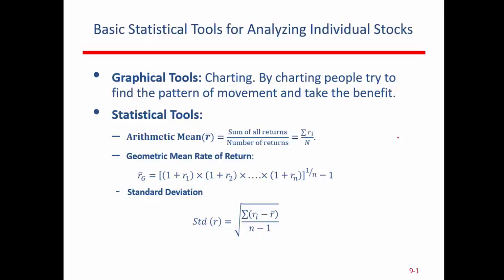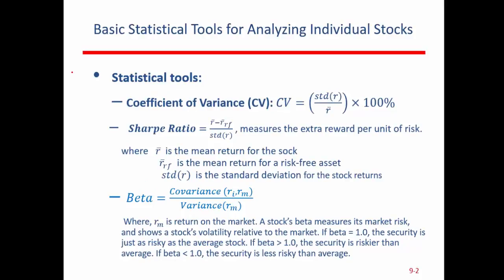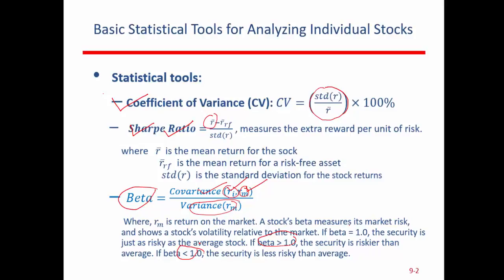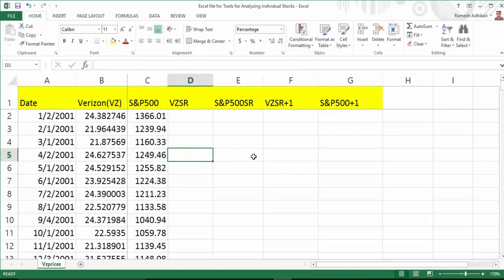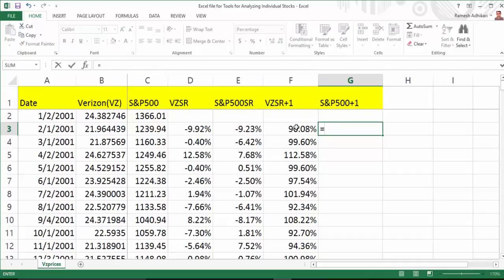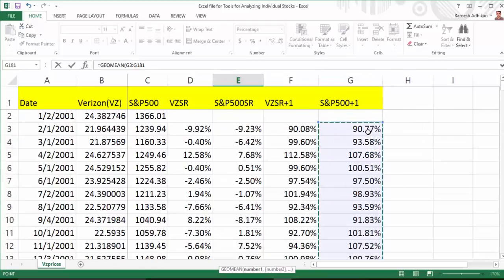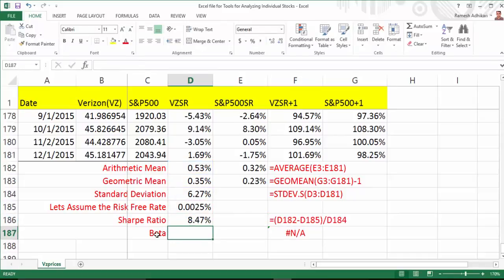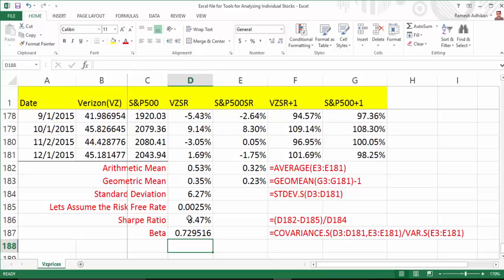Basic tools for Analyzing Individual Stocks